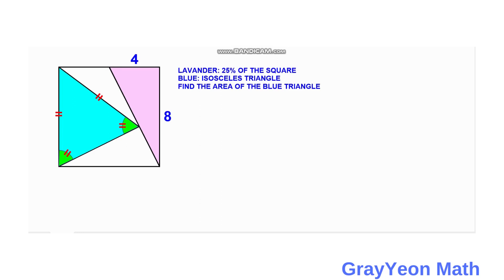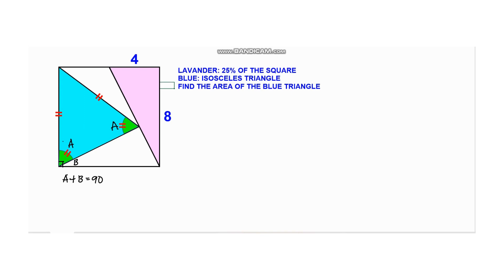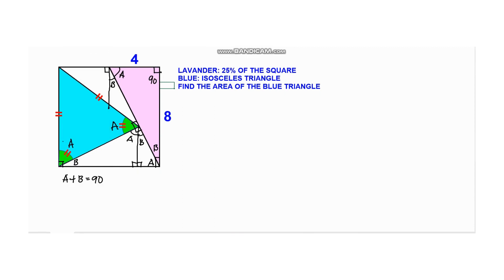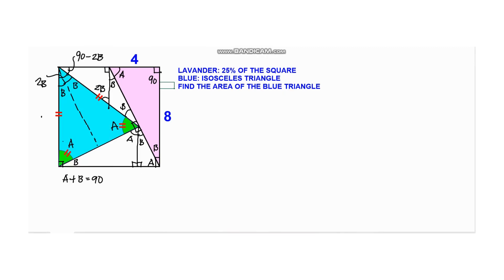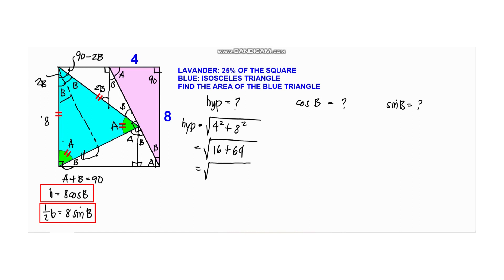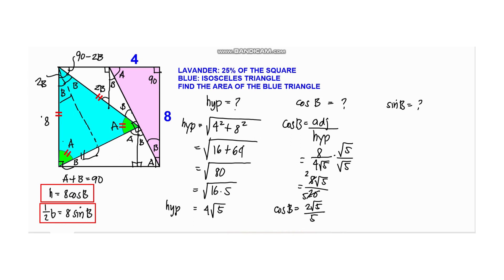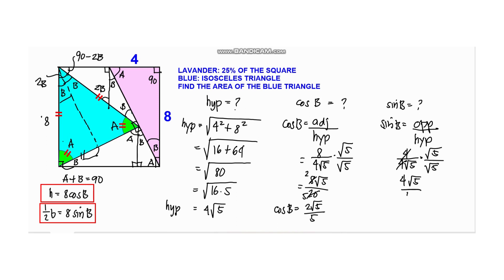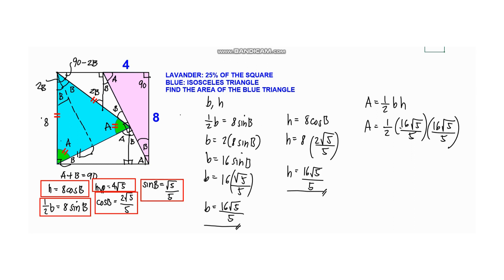Find Area of the Isosceles Triangle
we have a square and inside the square, a lavender area
is 25 percent of the square and have dimensions 4 and 8, and we are required to find the isosceles triangular area, the blue area.

Pythagorean theorem

We have square ABCD.

Point E is along AB which is 2 units from point A. Another point which is labeled F on the square is selected along the side CD such that it is 2 units to the left of CD. A line is drawn forming the line EF. A line is drawn from a point on segment BC, that is two units below point B such that it is perpendicular to the line EF. Find the area of the region AEFD.

We will be using the following theorems and formulas,

In mathematics, the Pythagorean theorem or Pythagoras' theorem is a fundamental relation in Euclidean geometry between the three sides of a right triangle. It states that the area of the square whose side is the hypotenuse (the side opposite the right angle) is equal to the sum of the areas of the squares on the other two sides. This theorem can be written as an equation relating the lengths of the sides a, b and the hypotenuse c, often called the Pythagorean equation:[1]

a^{2}+b^{2}=c^{2}

AAA Similarity Criterion for Two Triangles
The Angle-Angle-Angle (AAA) criterion for the similarity of triangles states that “If in two triangles, corresponding angles are equal, then their corresponding sides are in the same ratio (or proportion) and hence the two triangles are similar”

Please watch this tutorial until the end until we find the area of the triangle after w use the AAA Similarity Criterion for Two Triangles and the ASA congruence theorem.

Cheers!